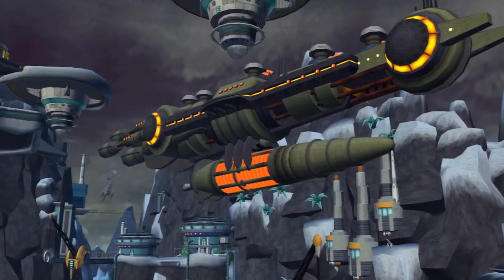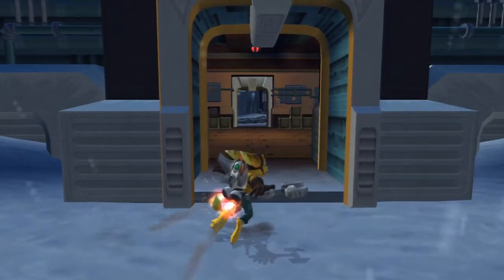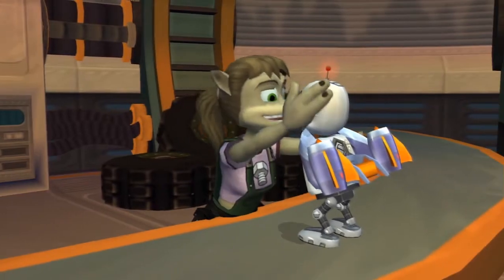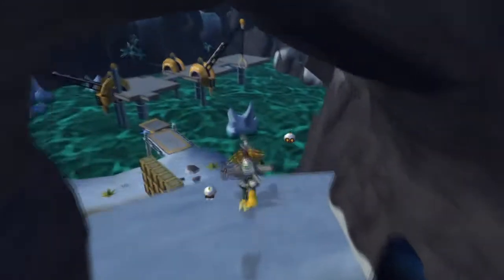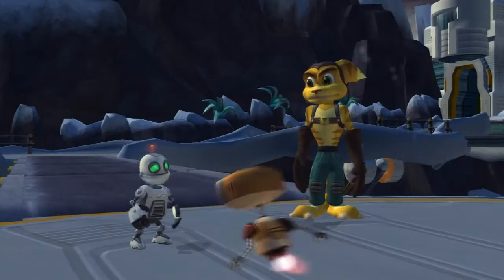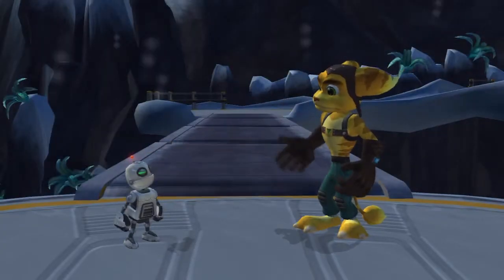Ratchet & Clank 1 HD Part 14 - Hoven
This is the 14th part of my Ratchet & Clank 1 HD playthrough from the R&C Collection.